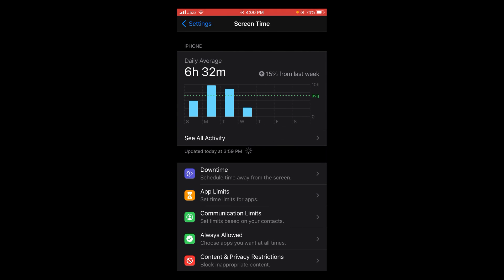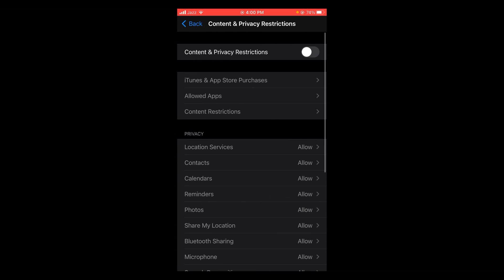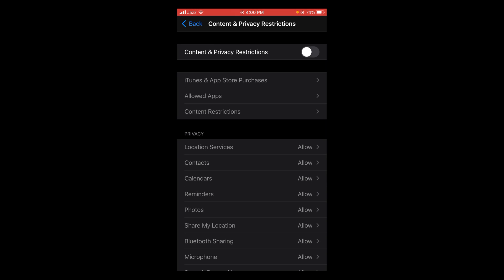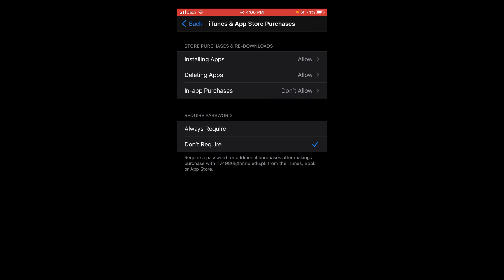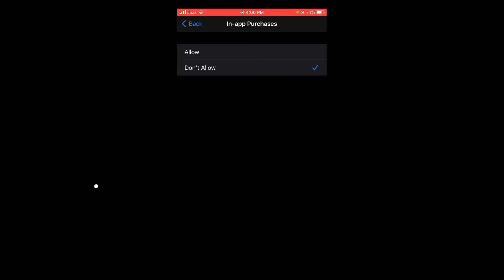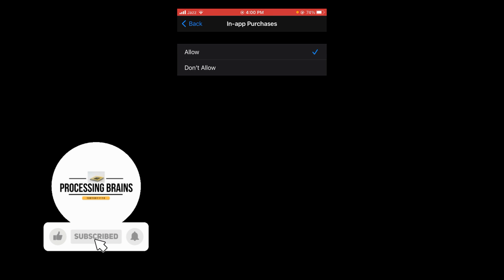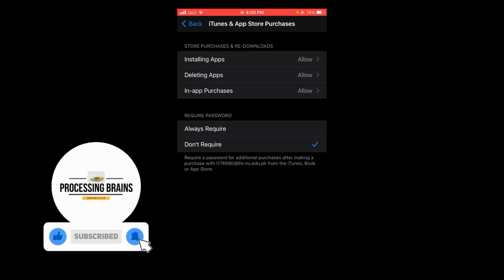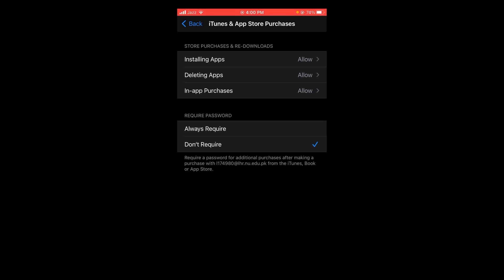How to Enable in App Purchases on iPhone or iPad (2021)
Learn How to Enable in App Purchases on iPhone. or iPad. It is simple to allow in app purchases on your phone, see this video.

0:00 Intro
0:04 Enable in App Purchases on iPhone